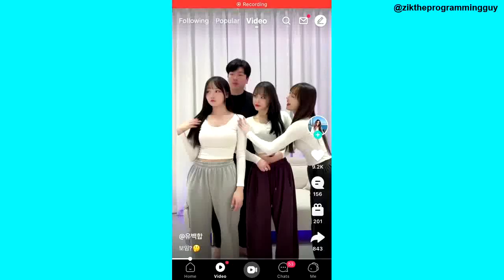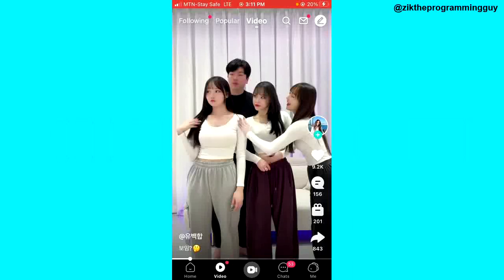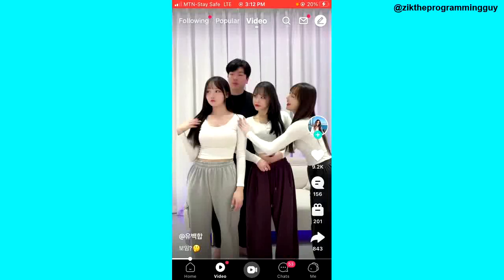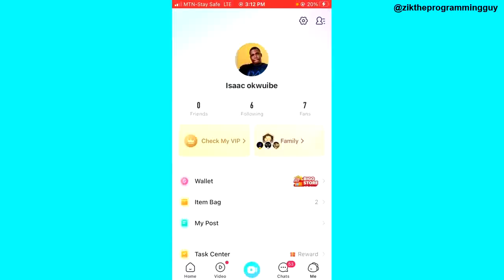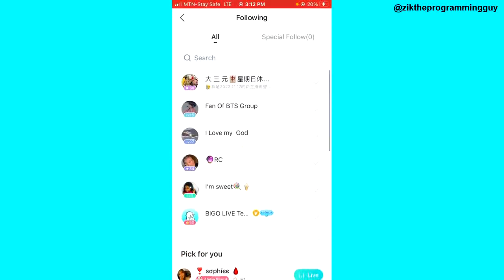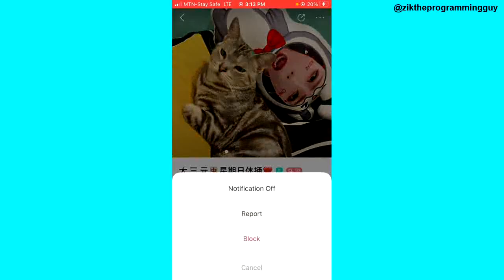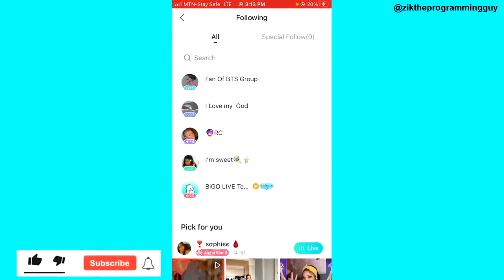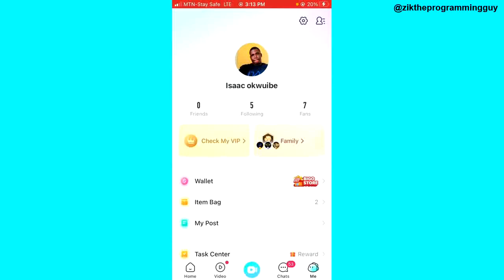How to Block Account On Bigo Live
In this video, I will show you how to block any account on BIGO live app.

This video is related to :-
► how to block someone on bigo live
► block someone on bigo live
► block someone in bigo live
► how to block someone in bigo live app